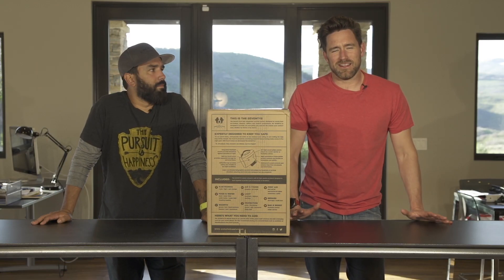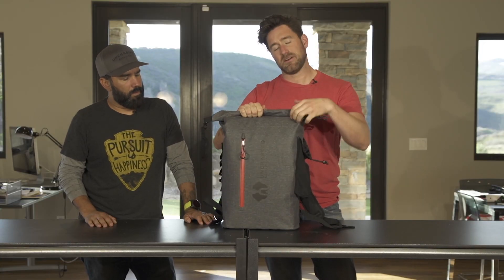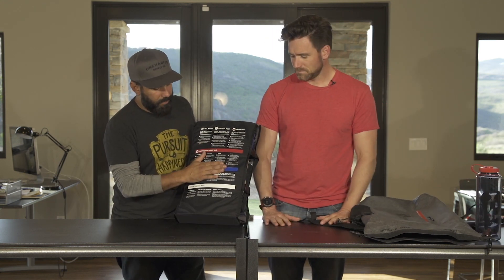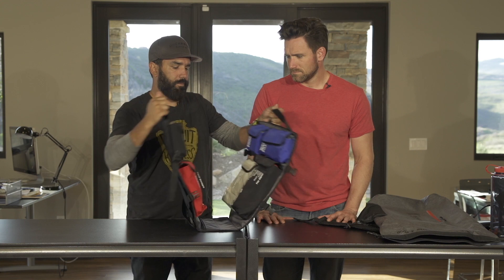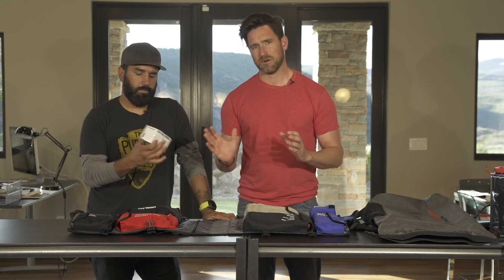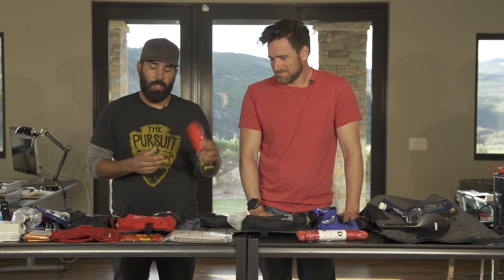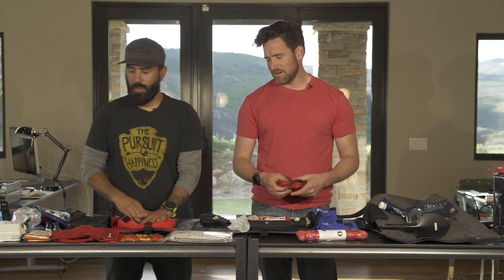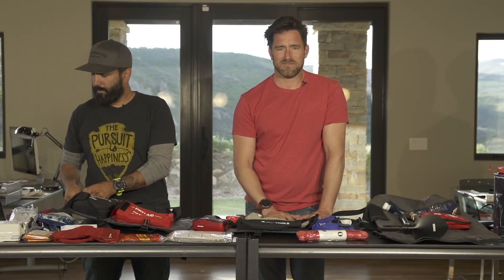The Uncharted Supply Co The Seventy2 Survival Kit Unboxing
The Uncharted Supply Co Seventy2 is a critically acclaimed survival kit / bug out bag / emergency preparedness kit that has gained popularity around the world.  Here, Mike Escamilla and Christian Schauf, two of the company founders, and designers of the kit, take you through the bag, insert and all of the quality survival products included.

FREE DOMESTIC SHIPPING AND $75 INTERNATIONAL FLAT RATE SHIPPING.